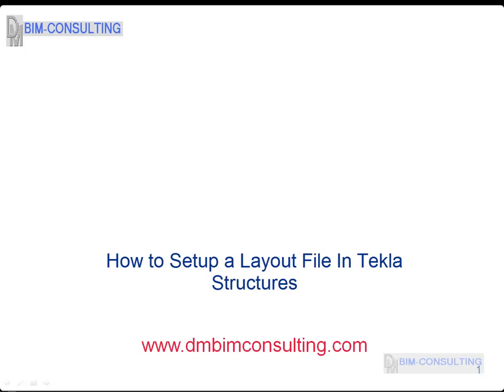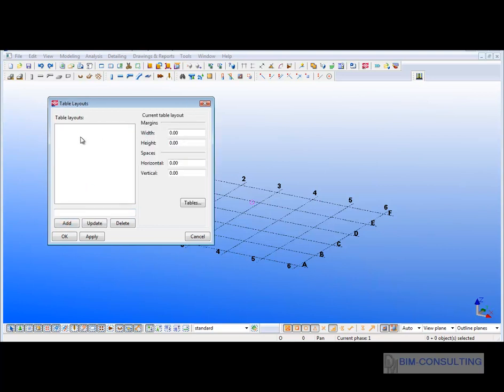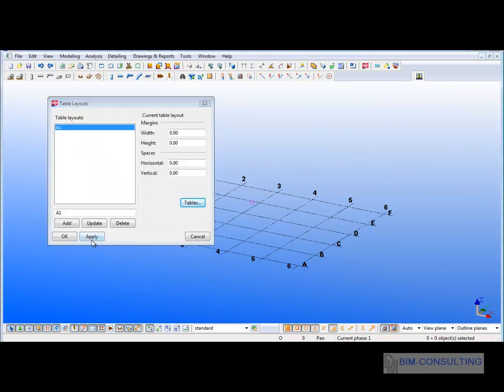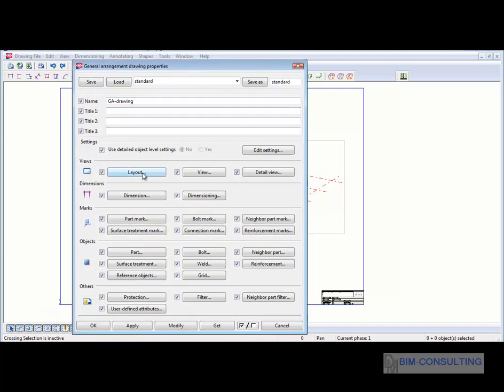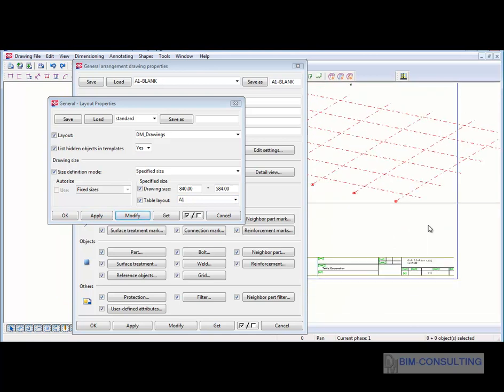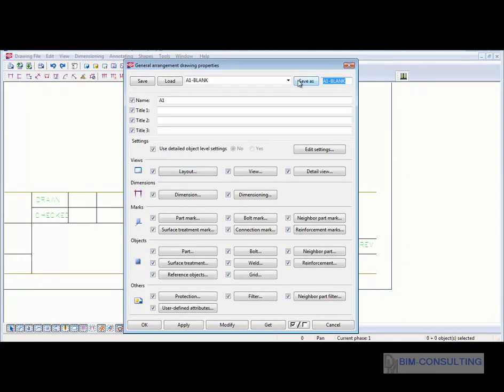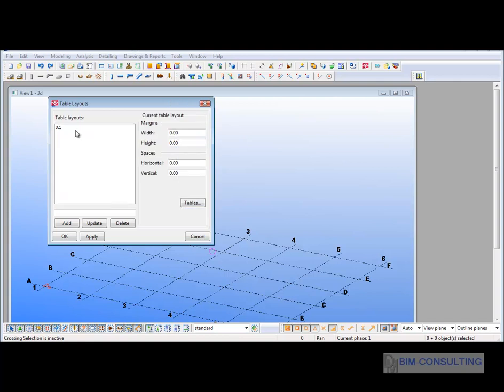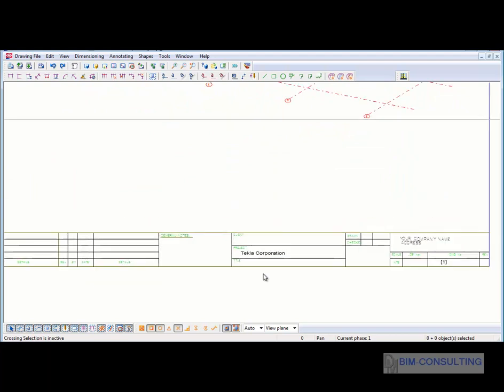2_Creating a Layout File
This video shows how to create a layout file to use the Template created in "1_Convert A DXF/DWG title block to a Tekla Template" video